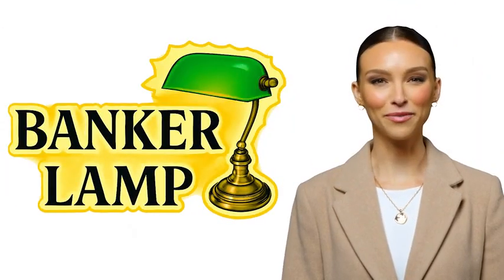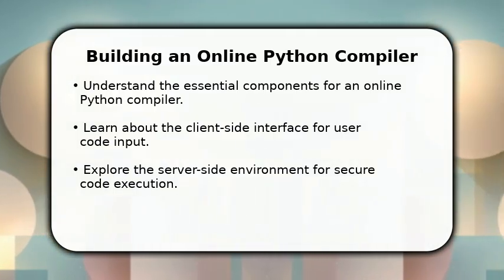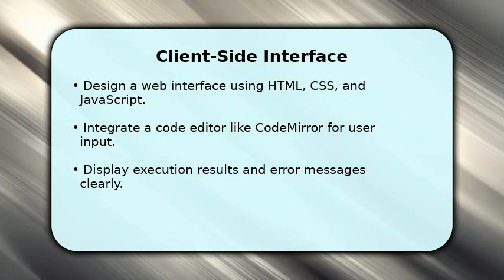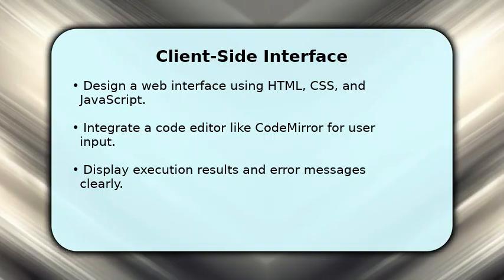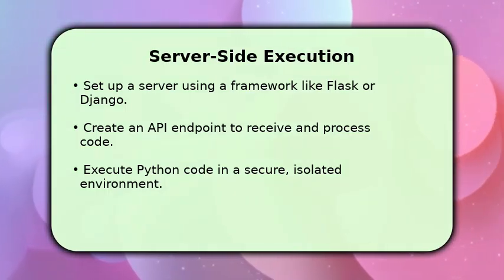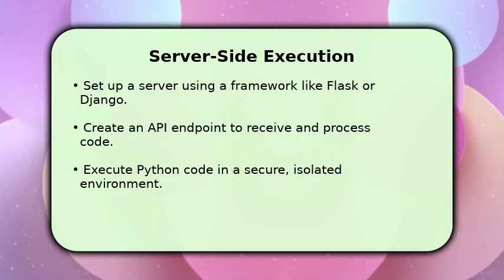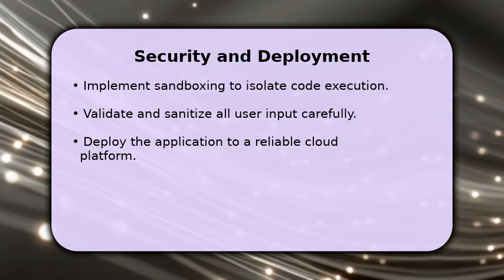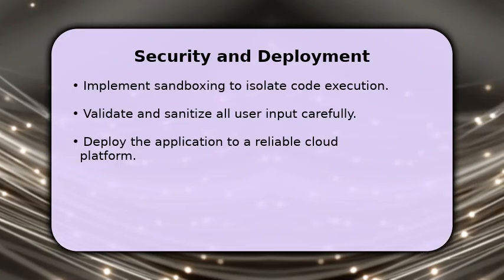How to Create an Online Python Compiler (Updated)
▸ (x) Learn how to build a web-based Python compiler that allows users to write, execute, and share code online. This video covers the steps to create a simple online compiler using Flask and JavaScript.